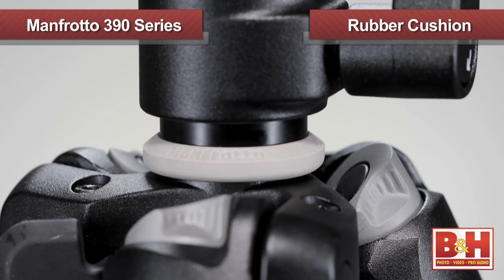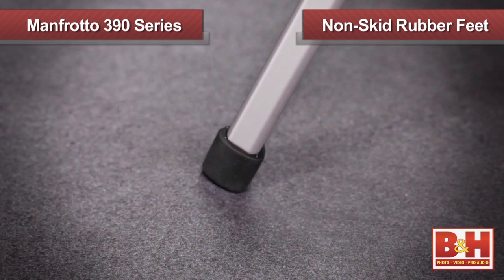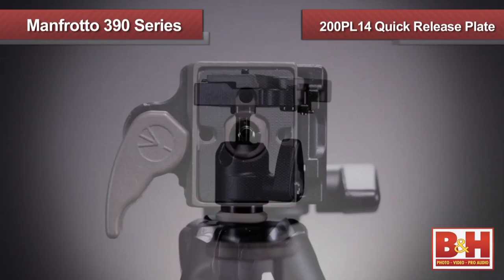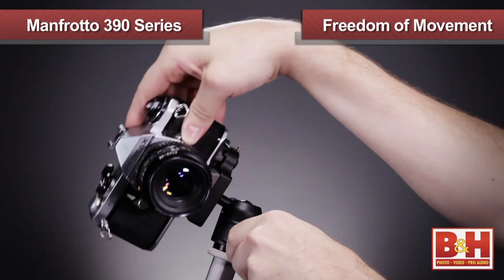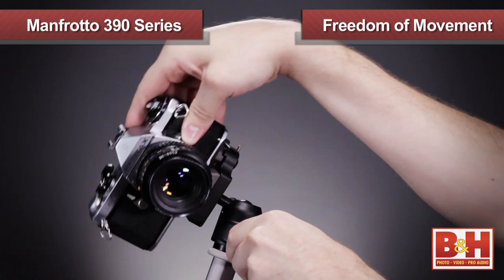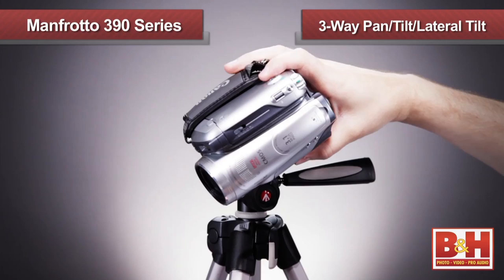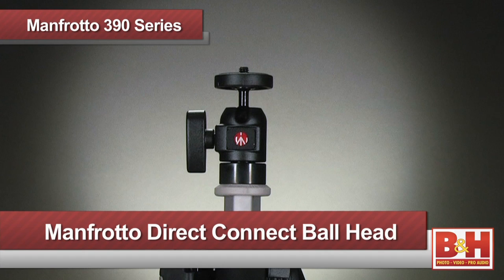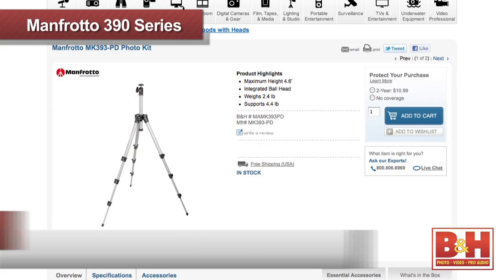Manfrotto 390 Series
If you're looking for an affordable sturdy and compact camera support solution, look no further than the Manfrotto 390 Series.